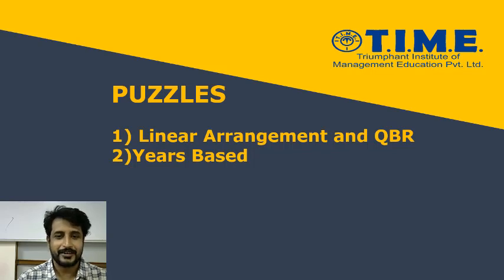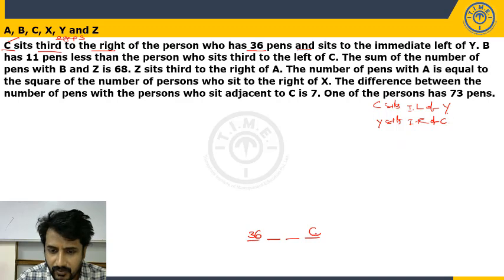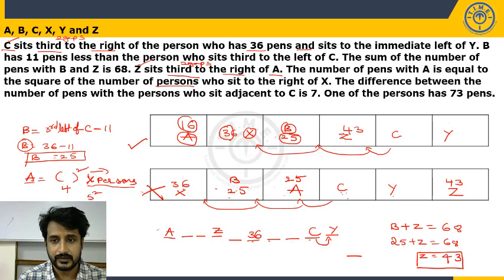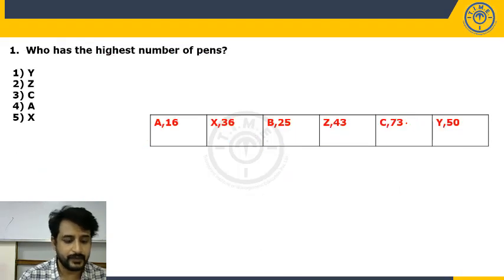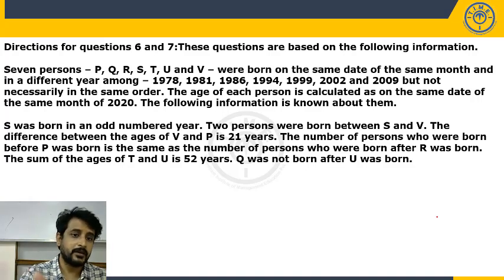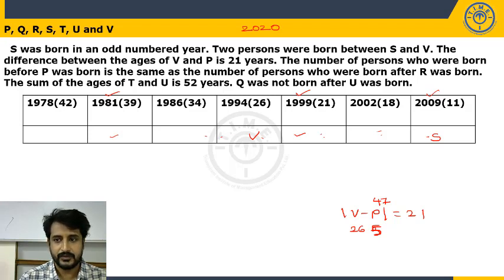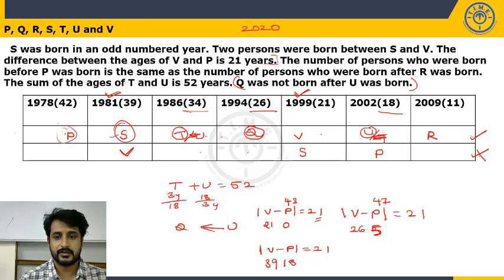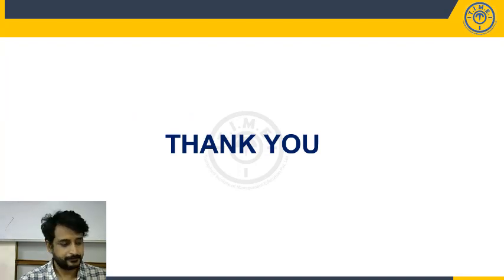Puzzles (i) Linear Arrangement (ii) Years based l For SBI, IBPS Prelims and other Bank Exams